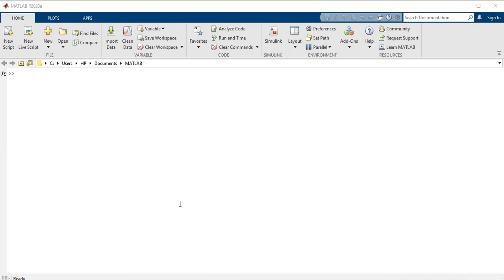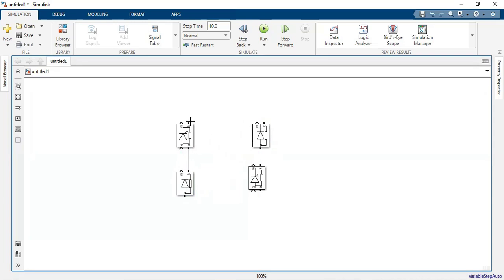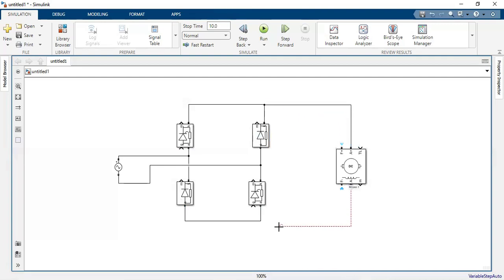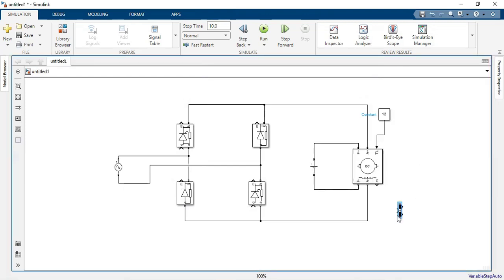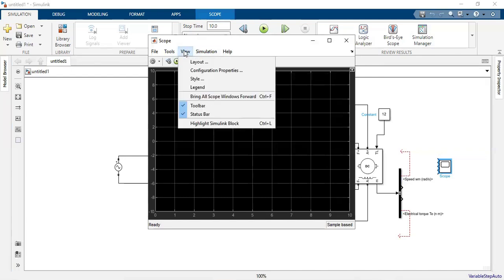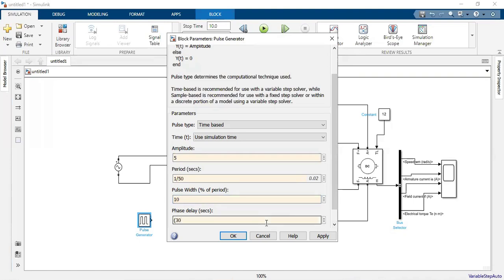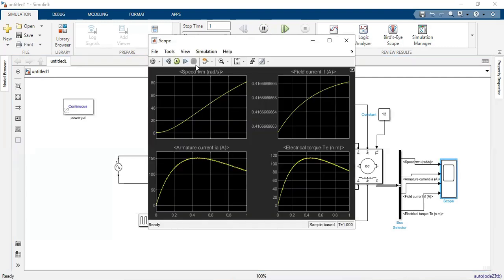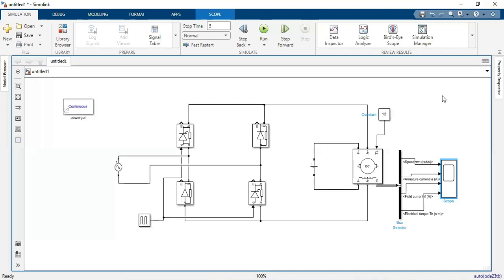MATLAB Simulation of single phase semiconverter| fed DC separately excited motor| in English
This video demonstrates the MATLAB Simulation of single phase semiconverter fed DC separately excited motor. The waveforms of speed, torque, armature current and field current are obtained.